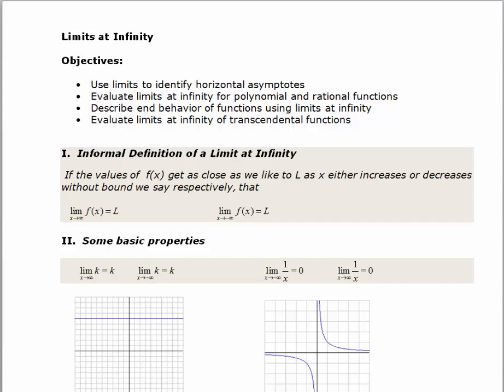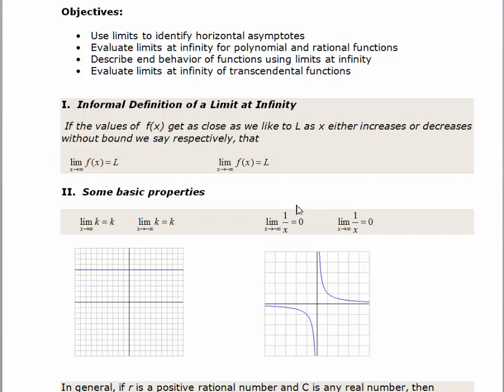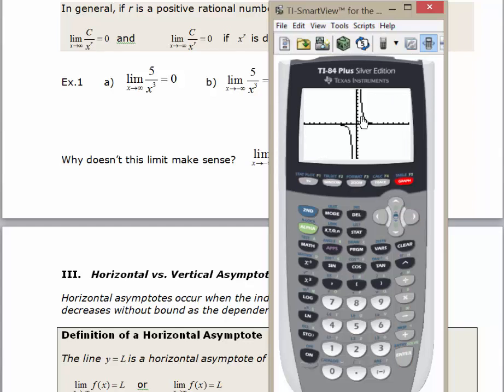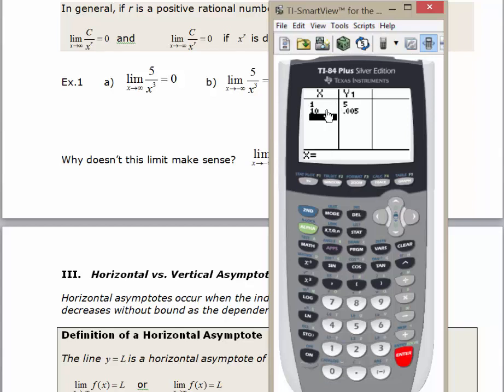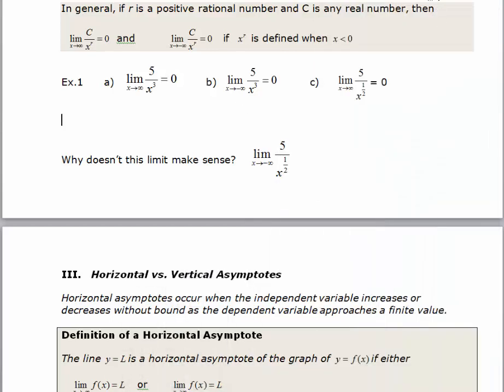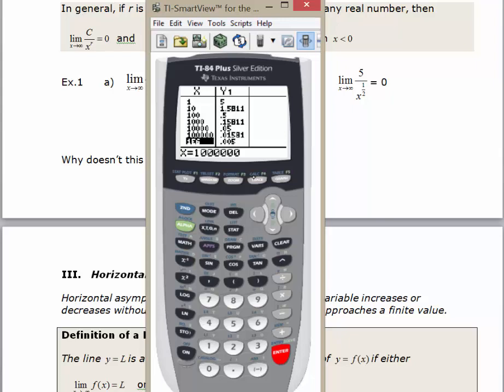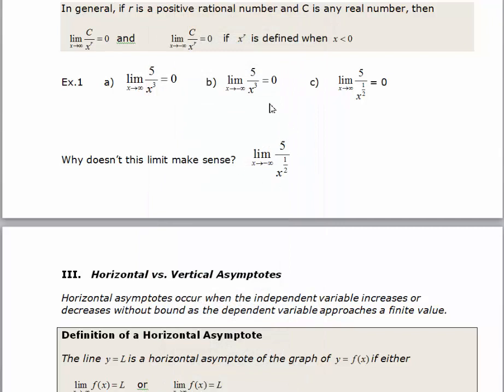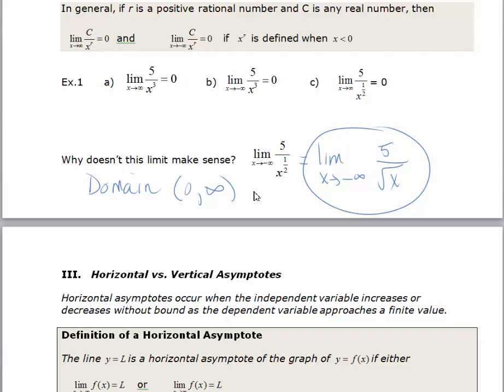Limits at Infinity 1